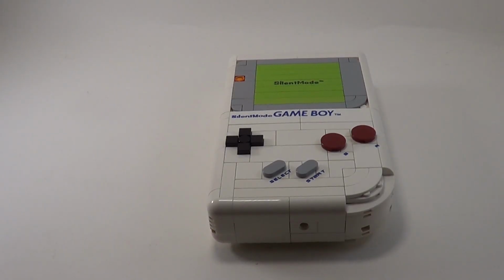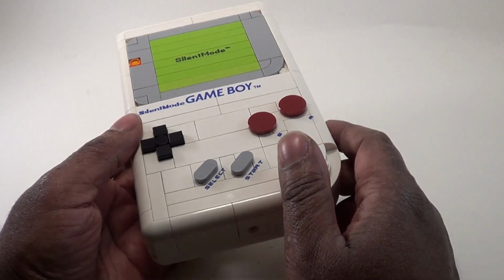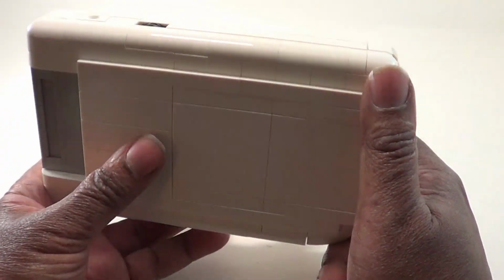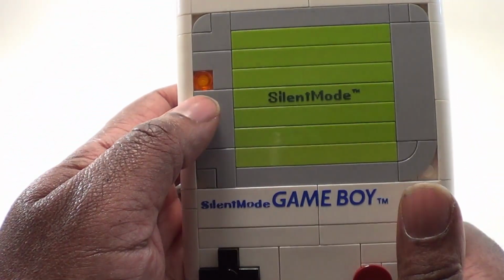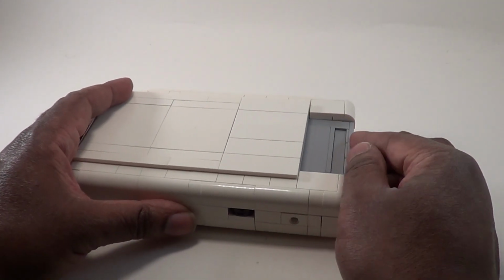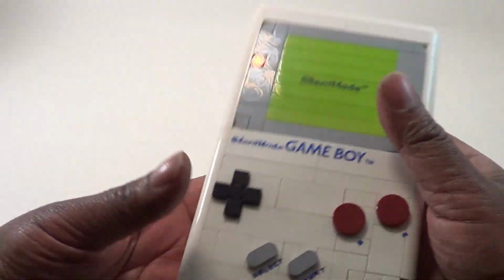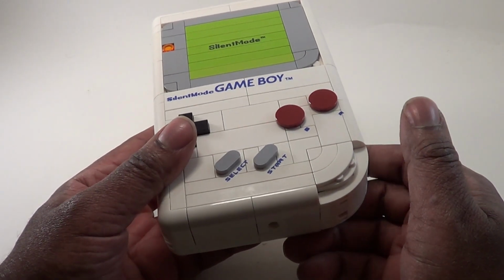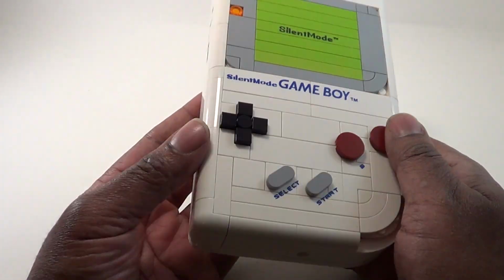HEAD-TO-HEAD! SilentMode's LEGO Nintendo GameBoy (2025)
Build my version of the LEGO Nintendo GameBoy, ahead of the official version (which for some strange reason was announced ten months before its release).

I originally designed my version of the Gameboy over a year ago, posting a rendered image on social media. When LEGO announced theirs at the start of the year, I decided to build my version to see how it stands up to the official version.

My aim was to create an aesthetic model, with as smooth a shape as possible, whilst having some functionality (namely the exchangeable cartridge).

The final model is larger than an actual GameBoy, but it's the perfect size for my big, fat hands!

If you like the work I've put into this, help me out by asking LEGO to send me their copy for comparison, when it is released!

The PROCESS
00:00 Introduction
00:10 Building the back
06:43 Building the front
12:32 Applying decals
13:09 Cartridges
13:44 The Finished Article
14:05 Commentary

WHO IS SILENTMODE?
SilentMode is a Maker, Artist and LEGO Enthusiast based in London UK. He engages in what he calls LEGO-inspired design: creating models using LEGO elements, 3D printing and other mediums.
SilentMode and the SilentMode logo are registered trademarks.